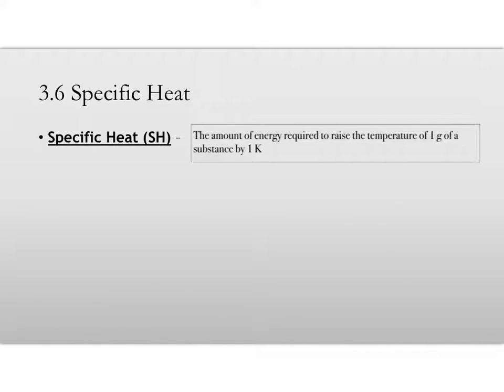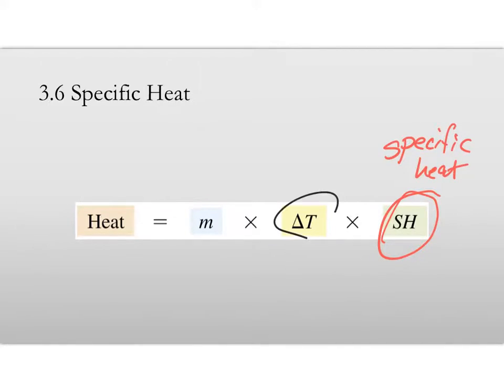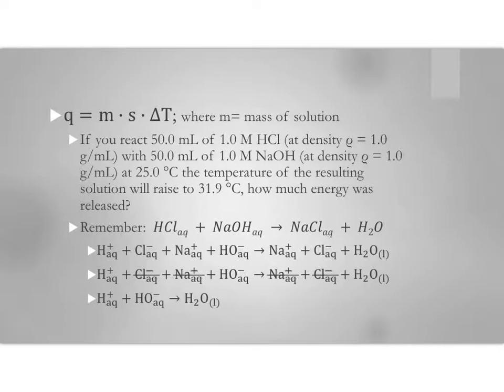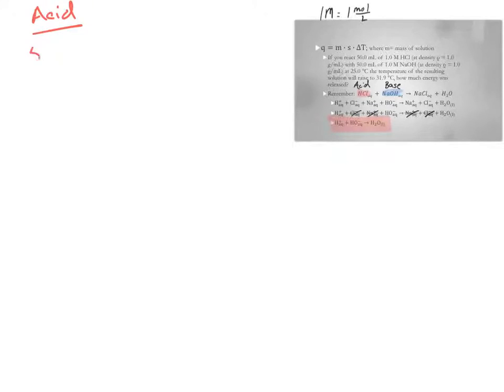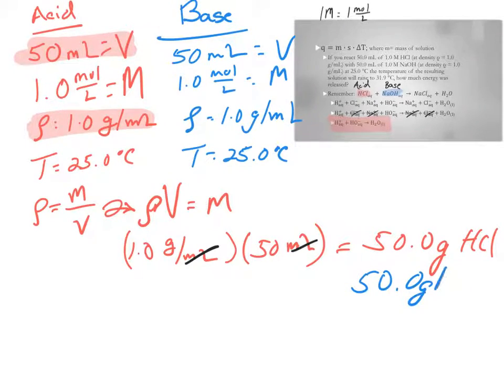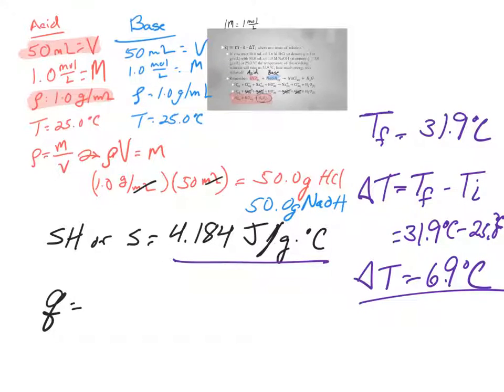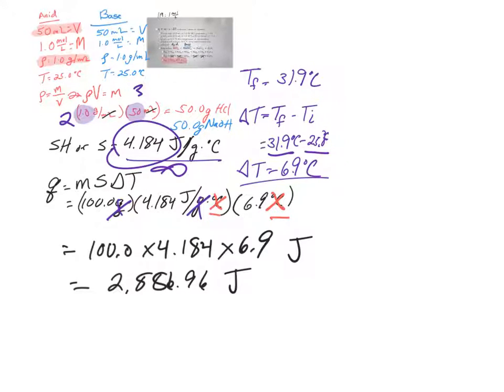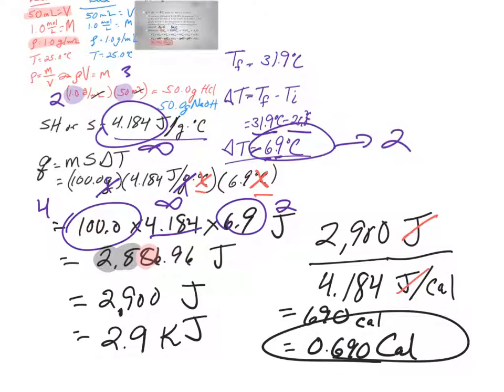20. Specific Heat (CHEM 1405)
What is specific heat?

Specific Heat @0:44
Calculations Involving Specific Heat @5:03